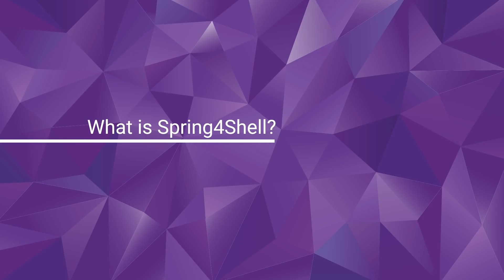Spring4Shell Explained - Zero-Day Vulnerability (CVE-2022-22965) | Black Duck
Learn about the Spring4Shell vulnerability and how to mitigate it by utilizing Black Duck SCA.